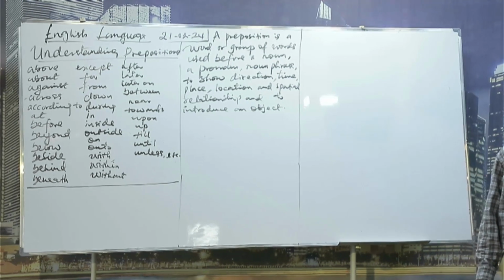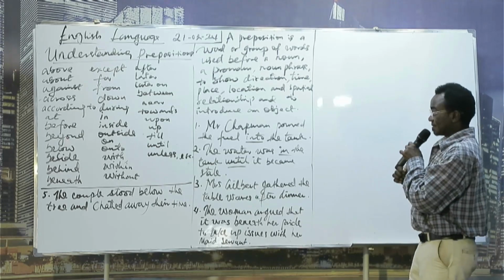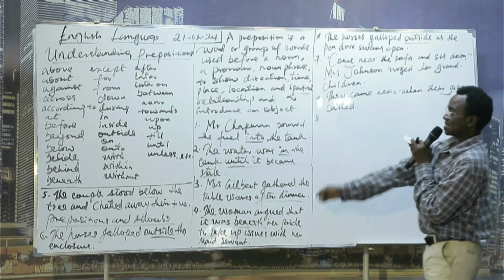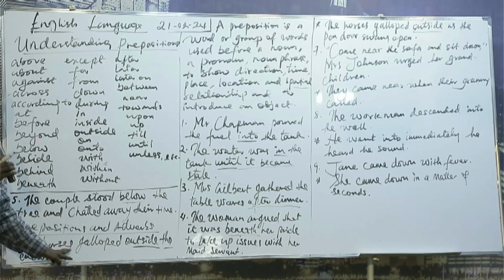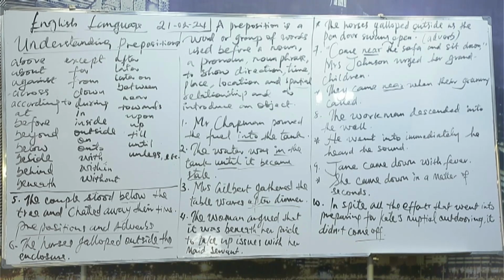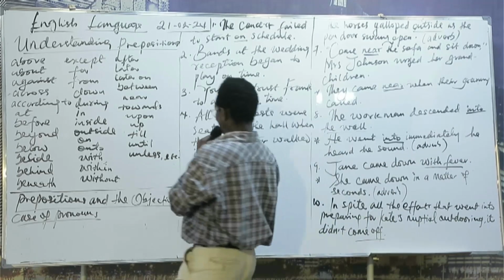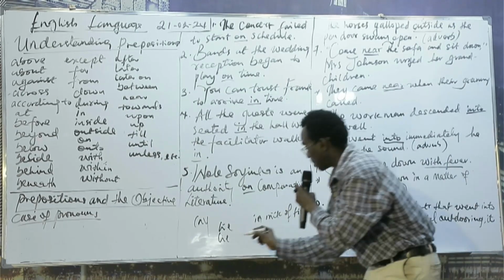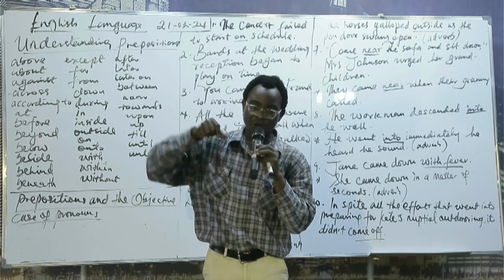Understanding Prepositions -Use of English -Sir Ogo||MYDREAMSACADEMY